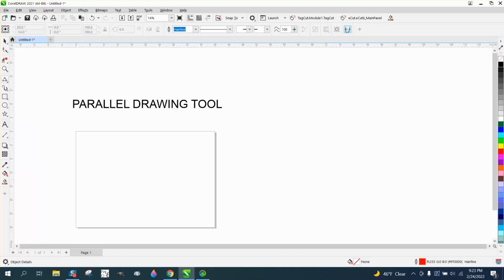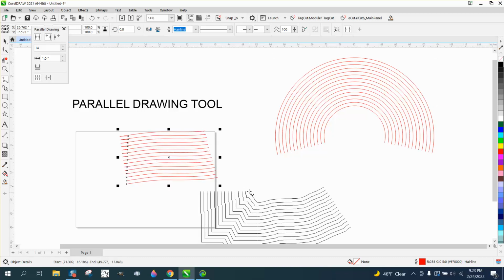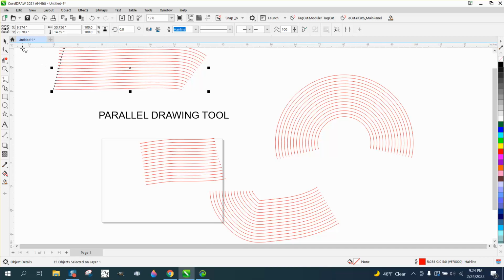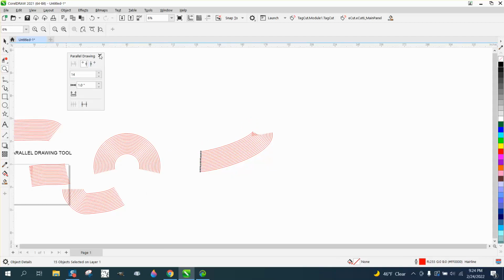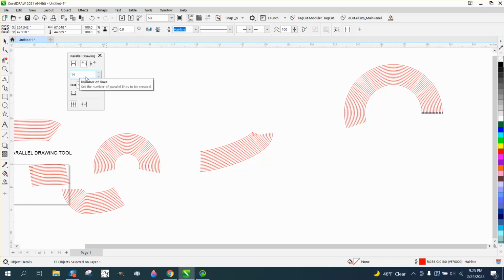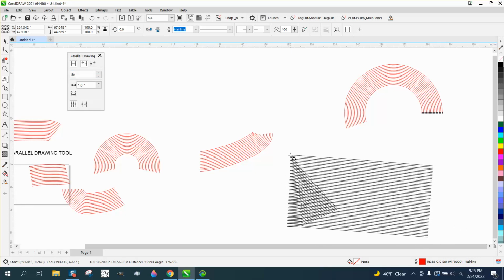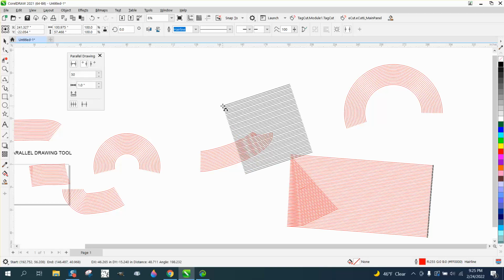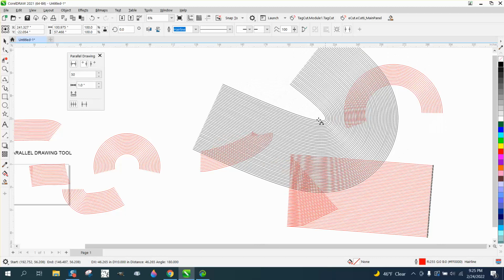Corel Draw Tips & Tricks Parallel Drawing Tool